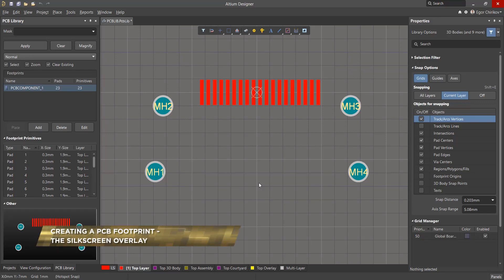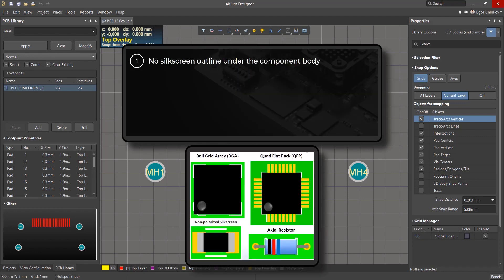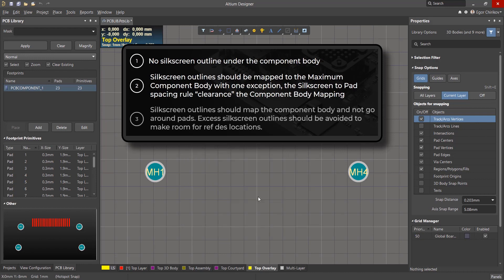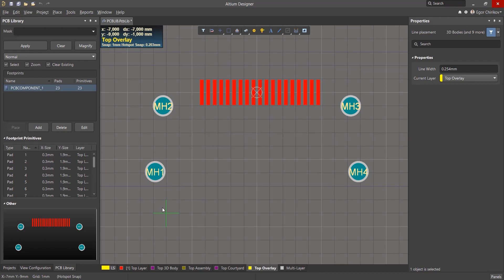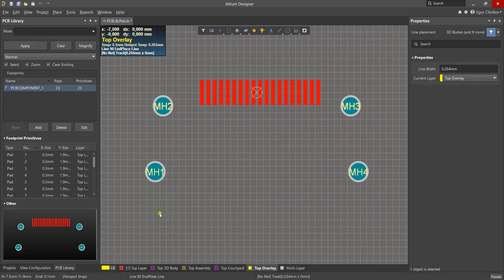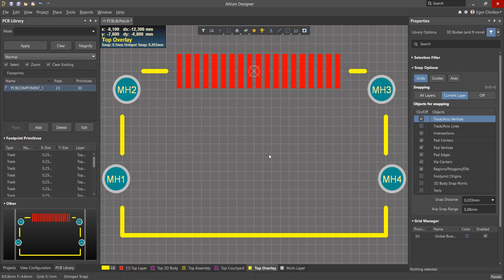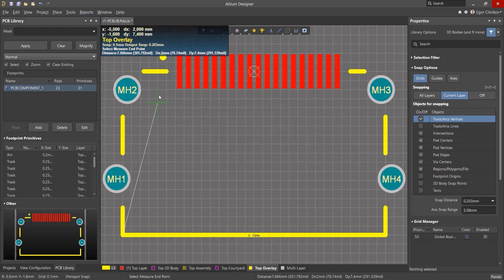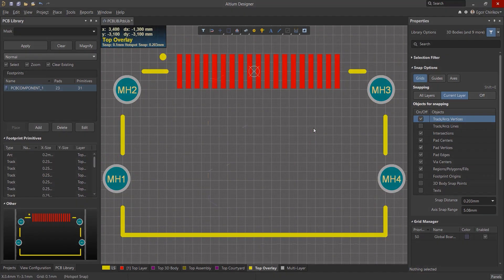Creating a PCB Footprint Silkscreen Overlay | PCB Layout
When creating a PCB footprint in Altium Designer, creating a silkscreen overlay is an important requirement for inserting assets like logo art. In this free Altium Designer training video, learn the standards for creating a silkscreen overlay for a footprint and the steps to creating one.

0:00 When to Place Graphics and Silkscreen Printing
0:12 Silkscreen Printing Standards
1:15 Applying Silkscreen Standards
2:58 Final Silkscreen Checks